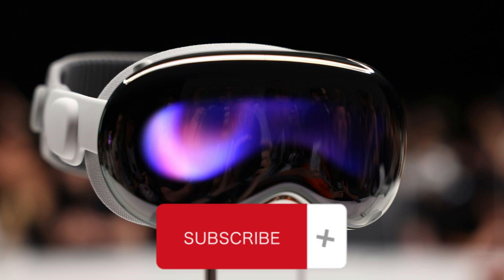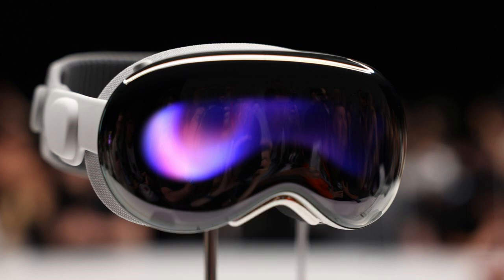Introduction to Apple Vision: What You Need to Know